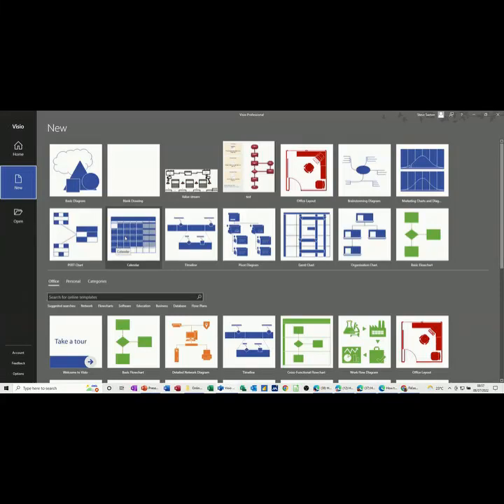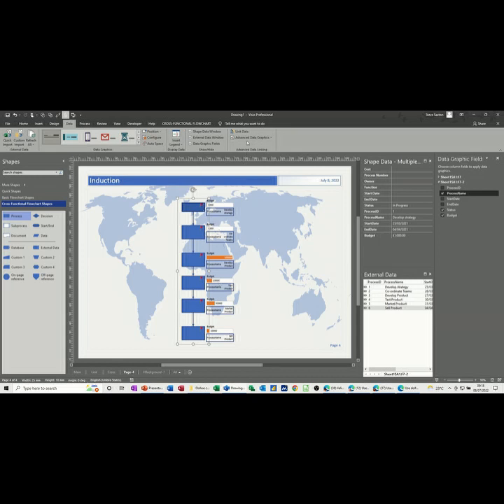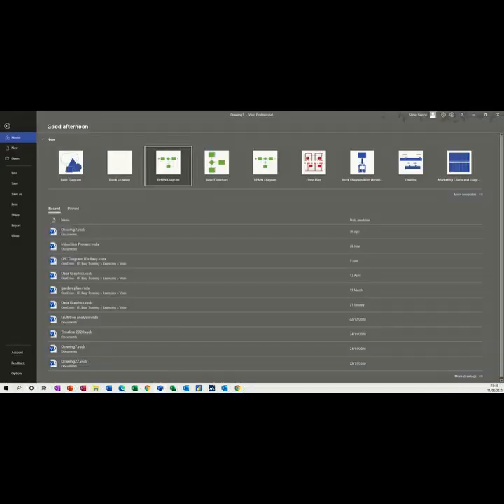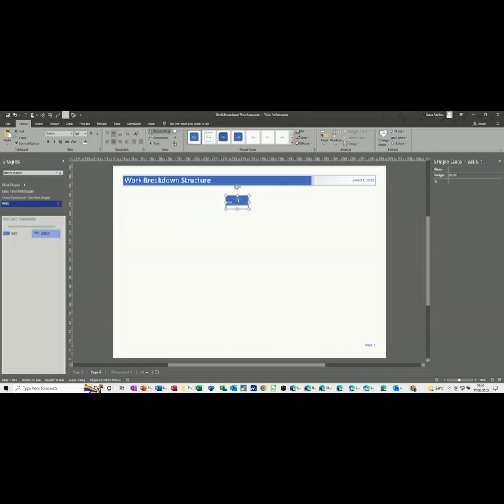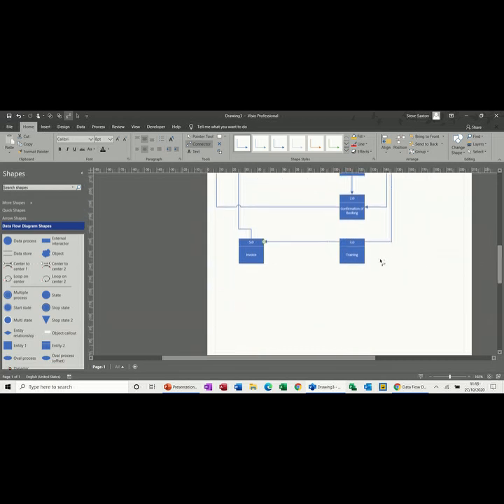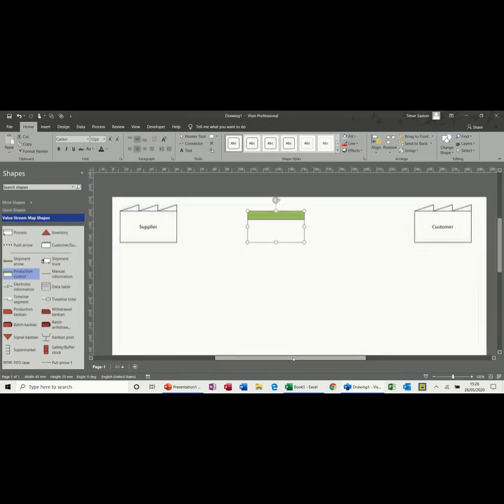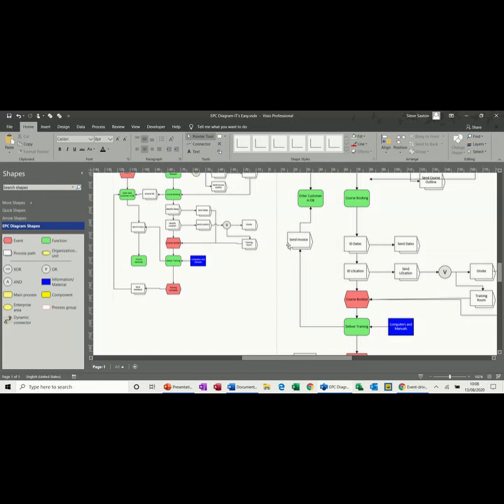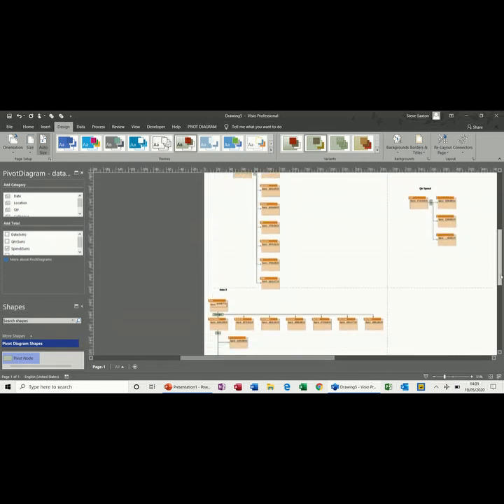Secrets to Perfect Process Diagrams with Visio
This is a Microsoft Visio tutorial covering how to create process diagrams. The tutor starts off by creating a simple flowchart, then a cross functional chart, fault tree diagram, work breakdown structure, BPMN diagram, Value Stream mapping, Pivot diagram, Data Flow diagram and critical path analysis. All these diagrams use Visio's functionality to create visuals that met every business standard. How to create process diagrams in Microsoft Visio. Process diagram templates.

This video covers how to create data process diagrams add data graphics, link data from Excel and create hyperlinks.